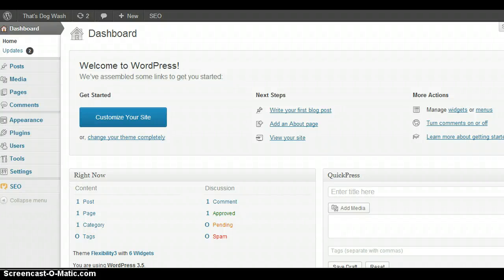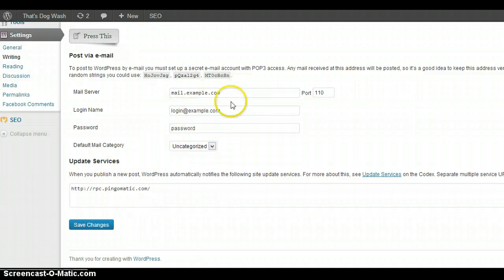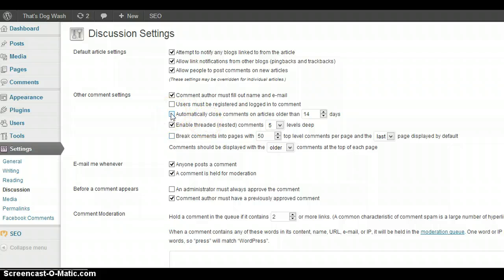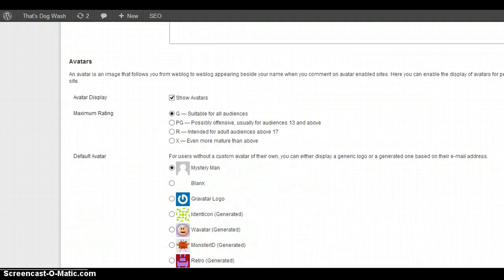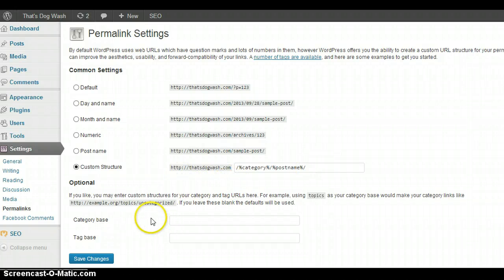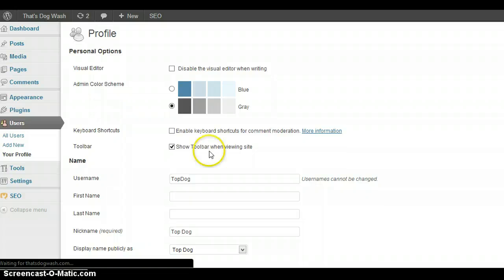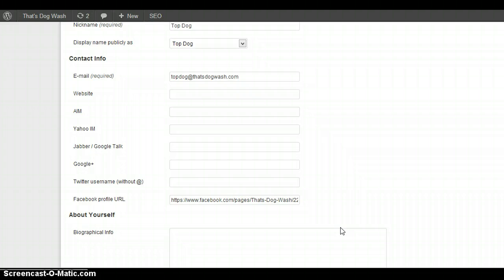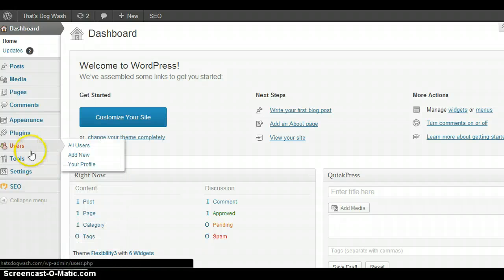Custom Wordpress Settings